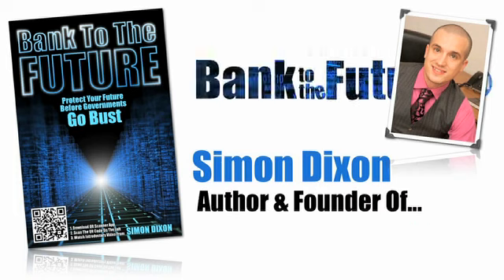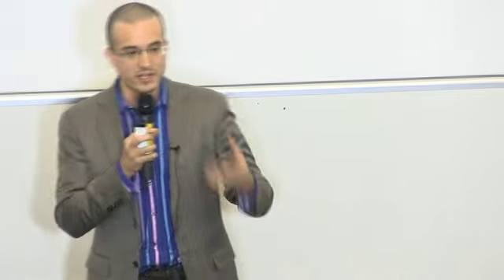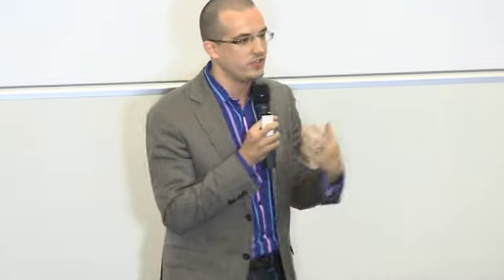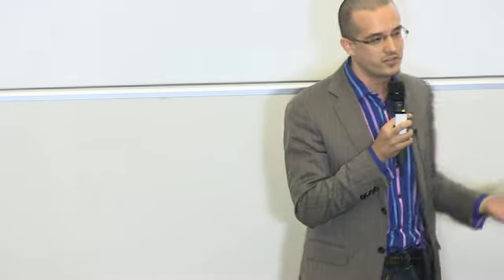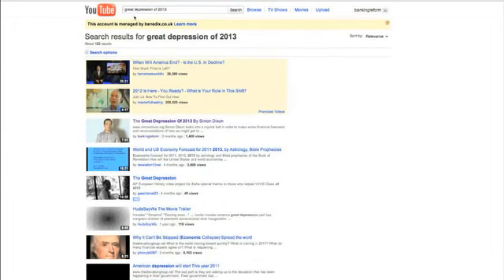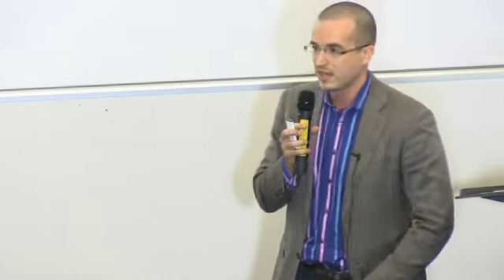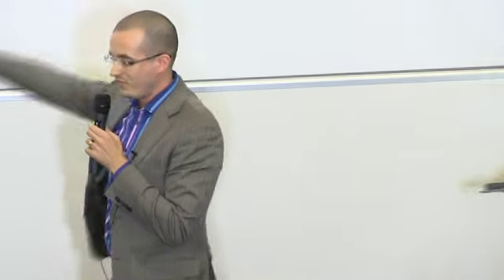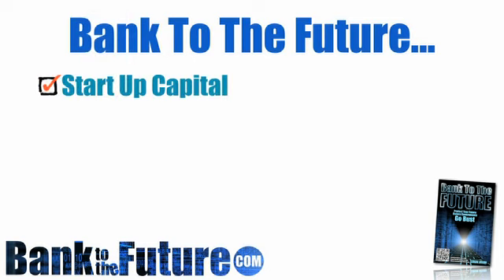Future Vision Of Banking Simon Dixon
Nothing in this content should be treated as tax, legal, investment or financial advice.

Simon Dixon presents on the future of banking. From the socialisation of money through Facebook Credits, Twitpay, Google Wallet and mobile payments to government level banking reform to BankToTheFuture.com, crowdfunding, person to person lending and P2P investments to virtual currencies like Bitcoin.

Recorded live at the Positive Money Conference 'It's our money'